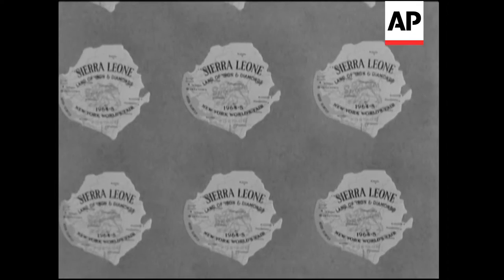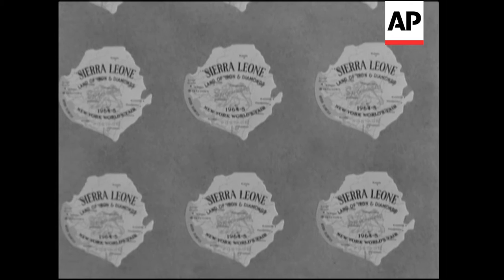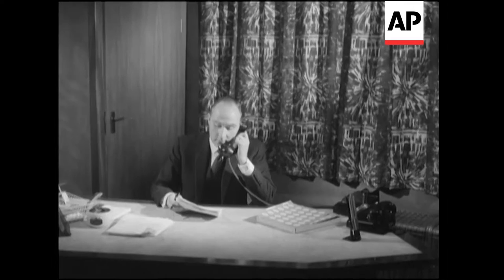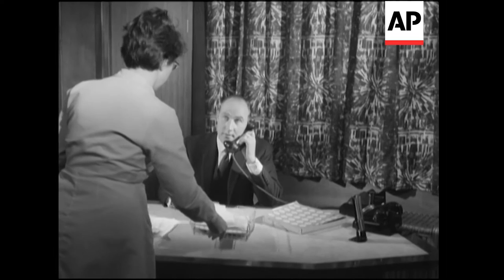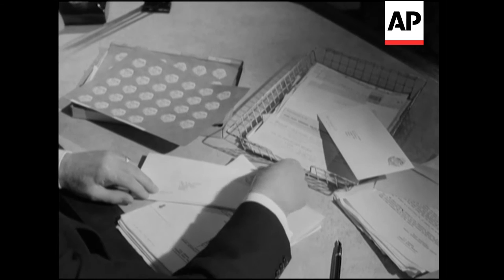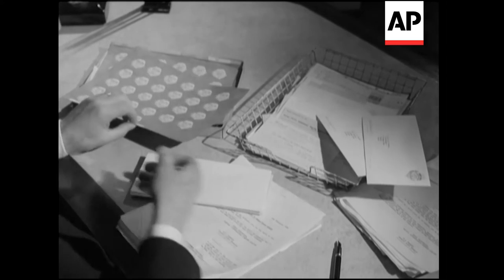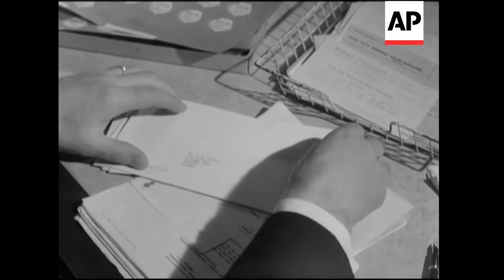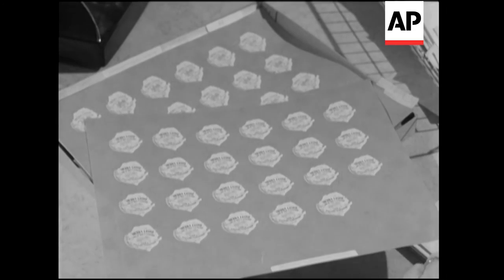No-Lick Stamps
February is Library Lovers Month! In 1941, in the midst of the blitz, British Movietone covered the story of a large van that was made into a mobile library for the devastated areas of St. Pancras.

It's been called the most dramatic innovation since the introduction of the Penny Post in 1840. A postage stamp for Sierra Leone shaped like a map of the country with a self adhesive backing that you don't have to lick.

Key scene. MCU mass of Sierra Leone stamps. CU same. GV man at desk handing out stamps. MCU same sticks stamp on envelope. CU same. CU peeling stamp off showing silicone-coated backing (the new backing is self-adhesive).

You can license this story for commercial use through AP Archive - story number is: BM87886